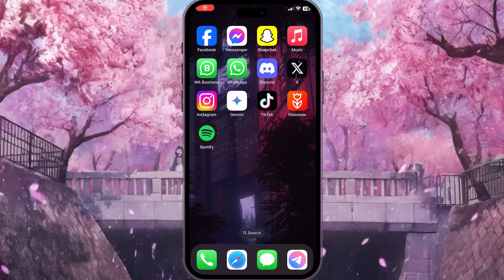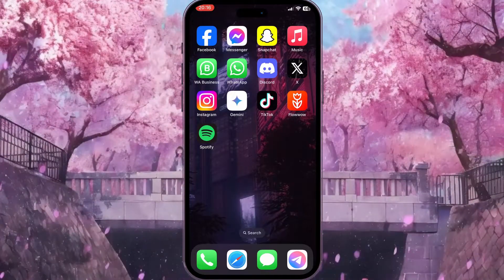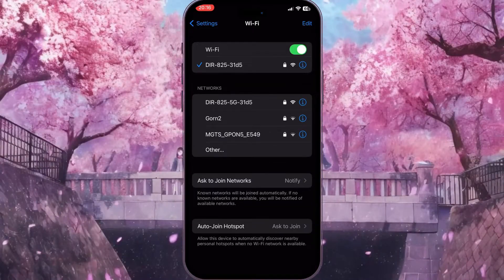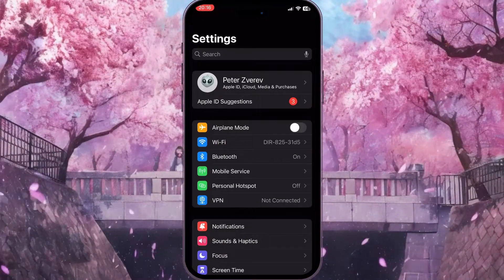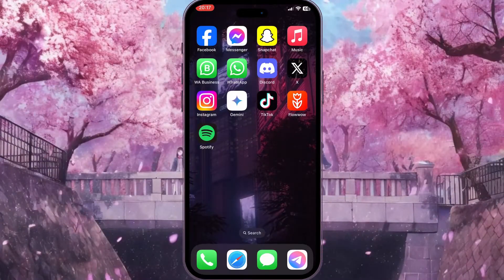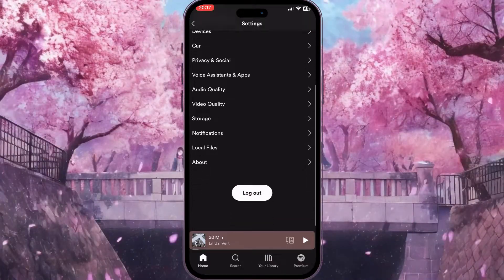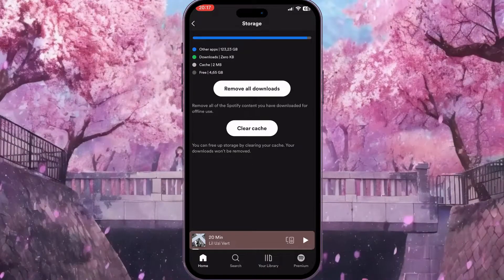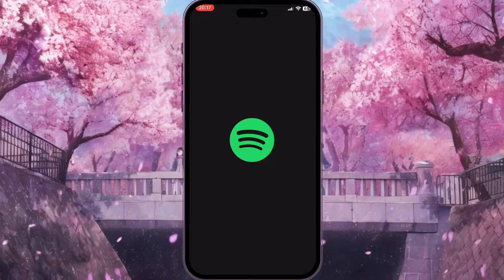How To Fix Spotify Not Showing Songs In Playlist (2024)